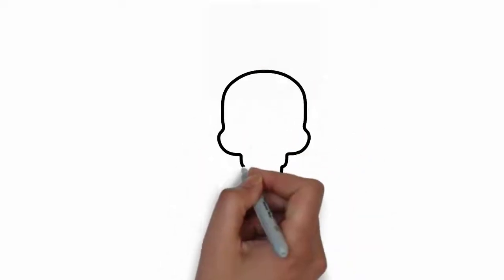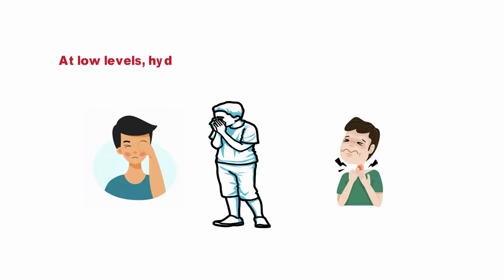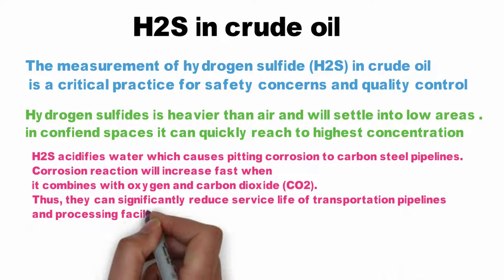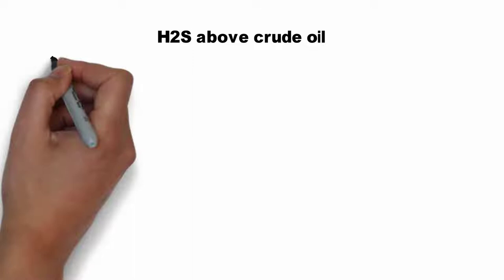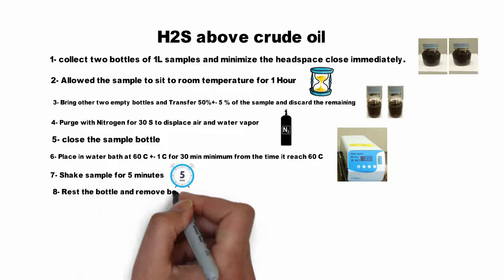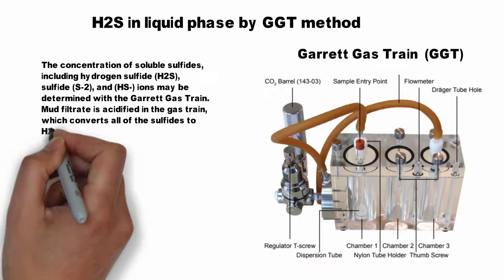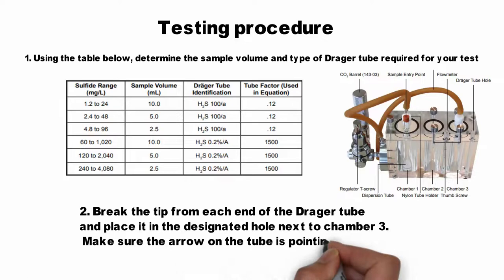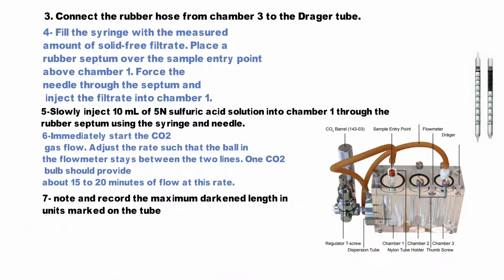H2S Test in liquid and gas phase | Yazenkom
H2S The invisible Killer , in this video you will get to know about H2S gas , where does it exist and how it form .Also you will learn about two methods of analyzing H2S in liquid and gas phase